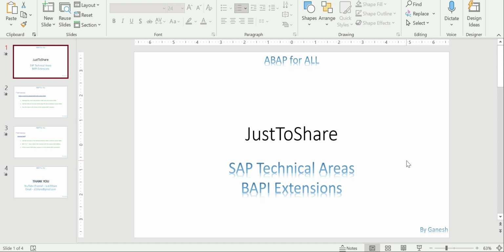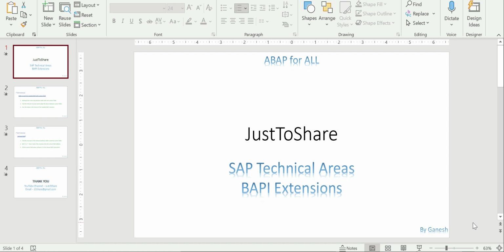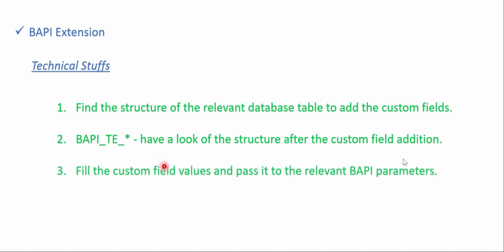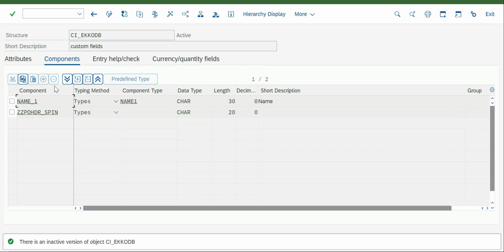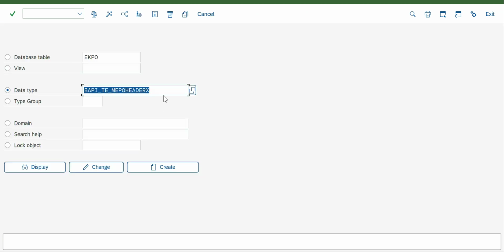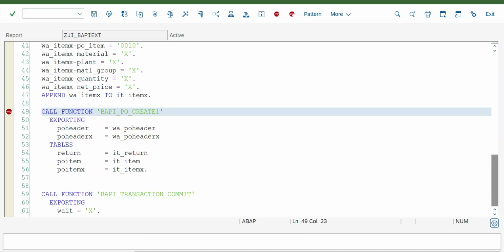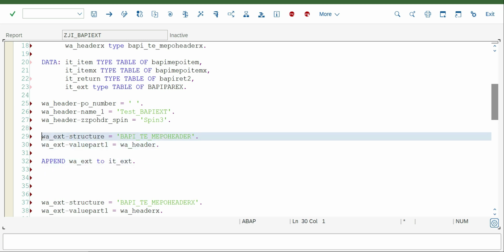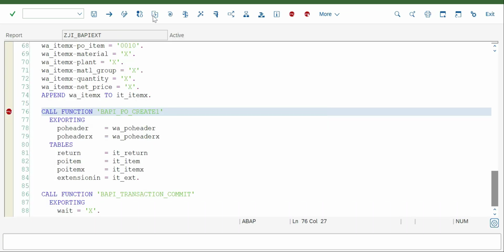Video 47: ABAP for ALL - BAPI Extensions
Explained the BAPI extension concept.